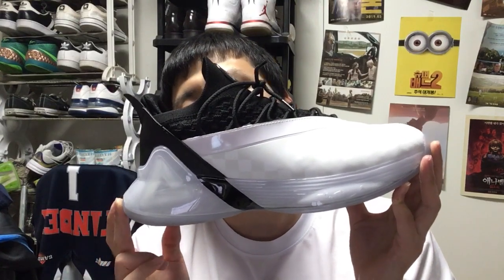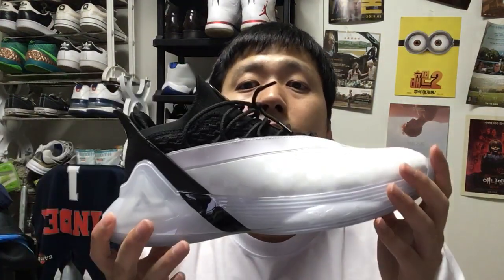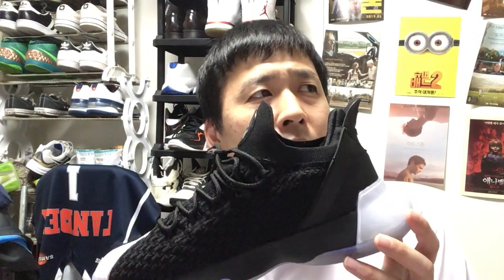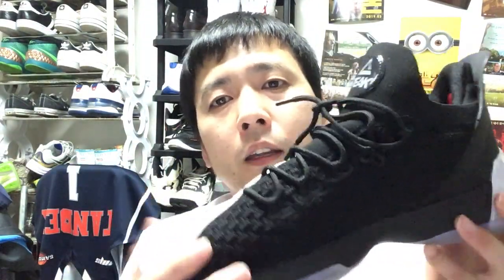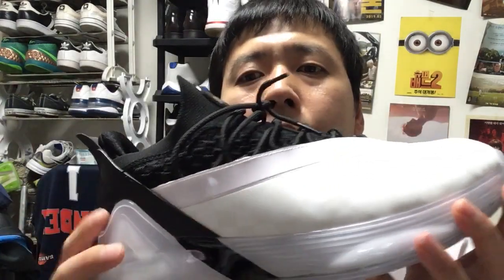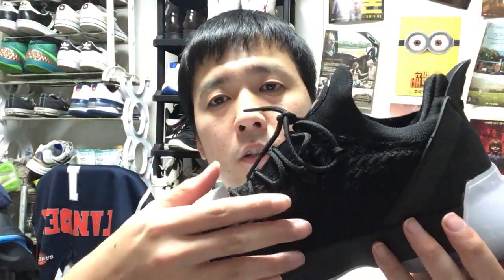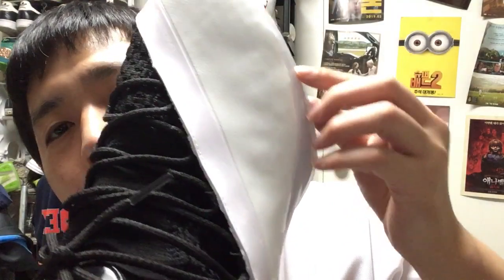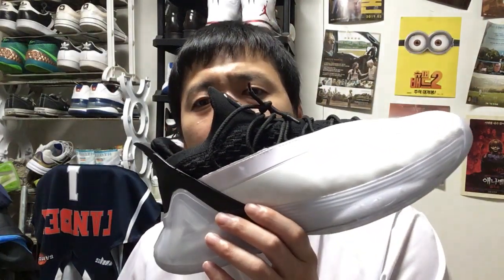peak tp9 vii